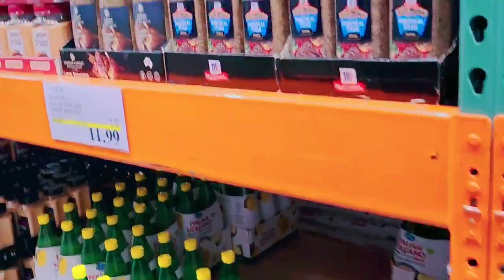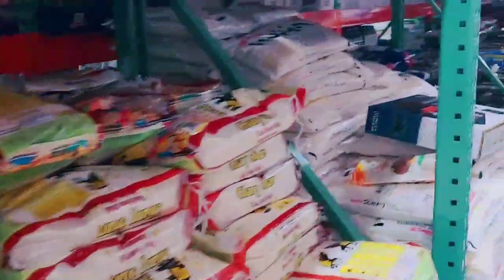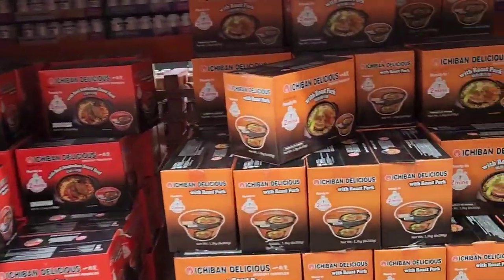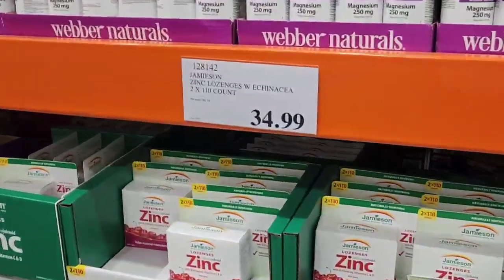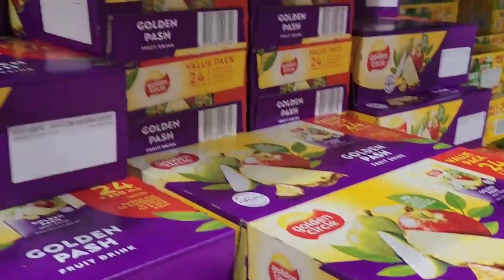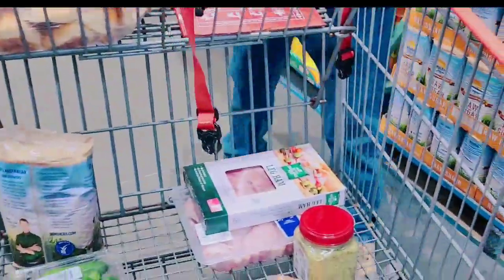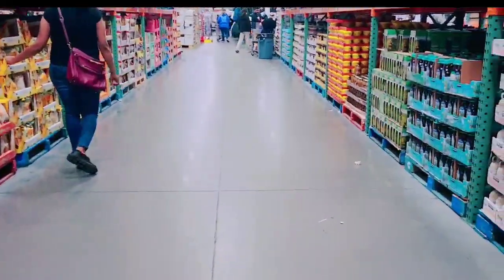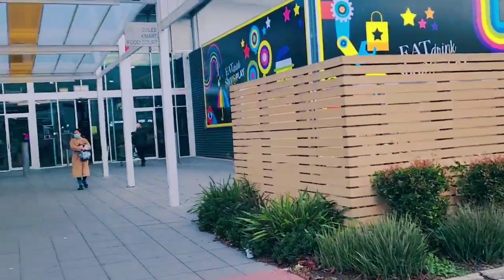Come Shop With Me At Costco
► Sydney Tower Eye:
💢 And My Next Channel michie boo:

Michie boo Murphy (@michie__boo) • Instagram photos and videos